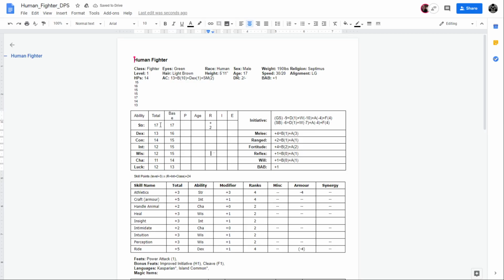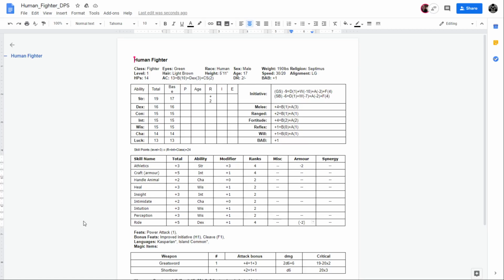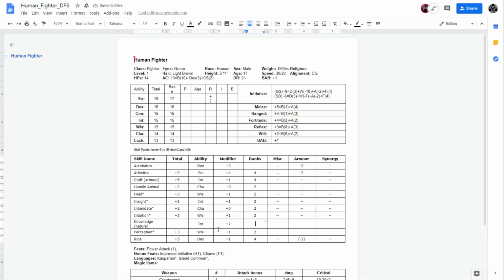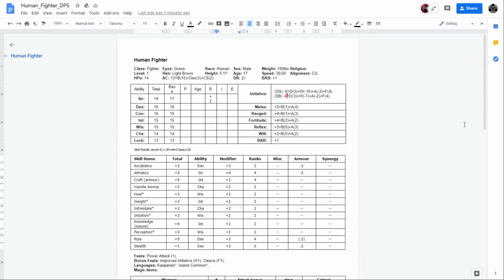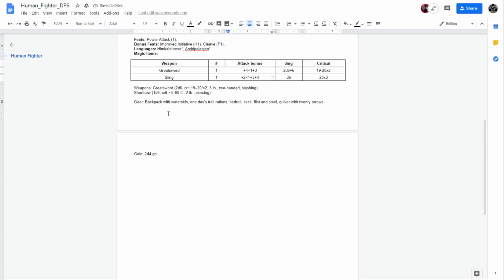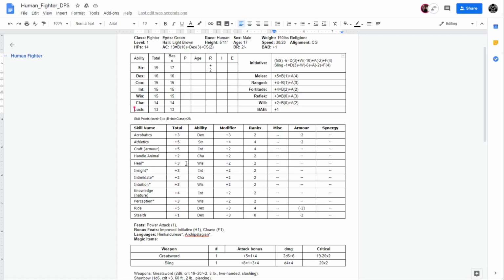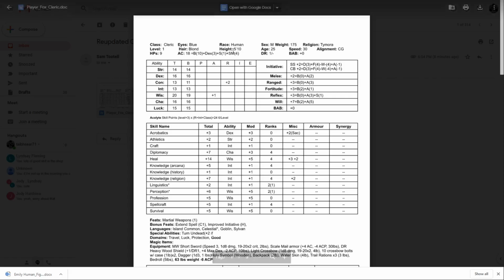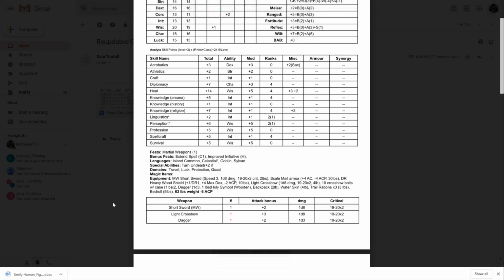Silver Swords - Making Emily's kickass fighter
We went over Fox's cleric as well at the end.